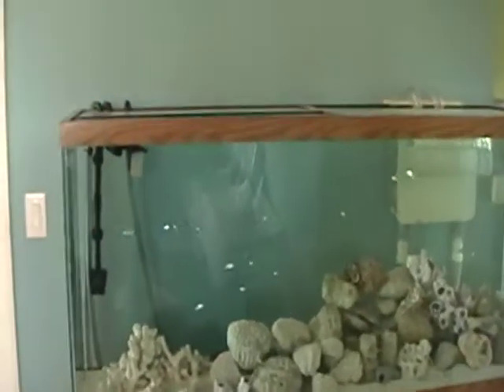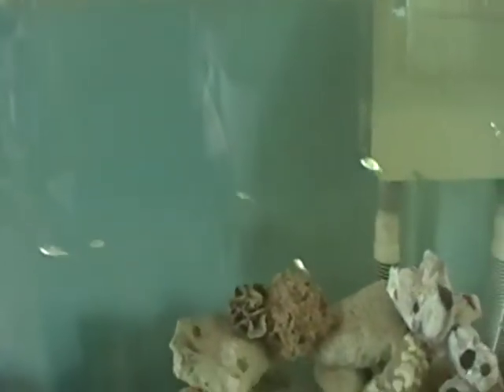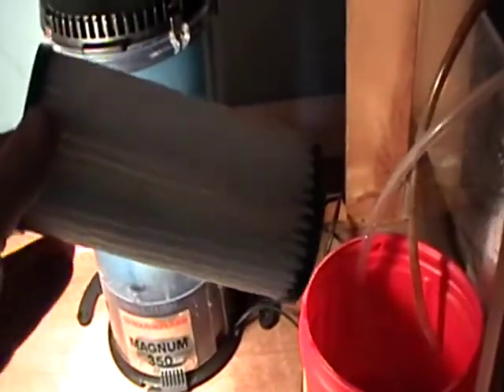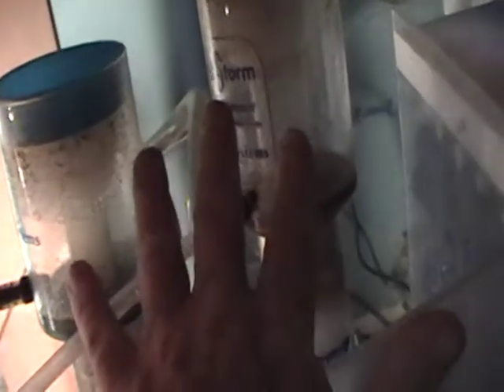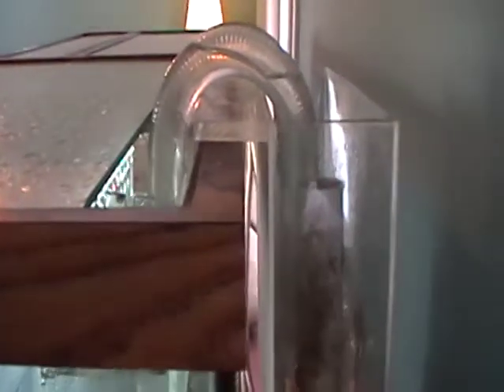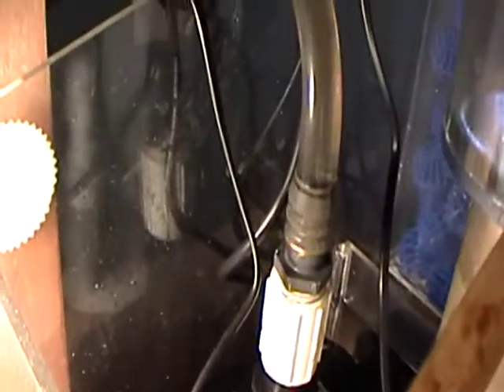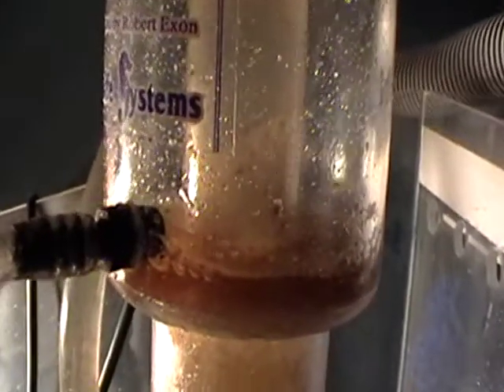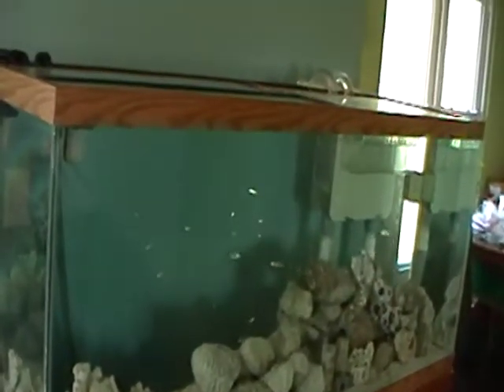Saltwater tank 101.mpg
Basic saltwater tank set up. 125 gallon three weeks in establishing a tank. Wet/dry filter, canister filter, and protein skimmer systems are discussed.